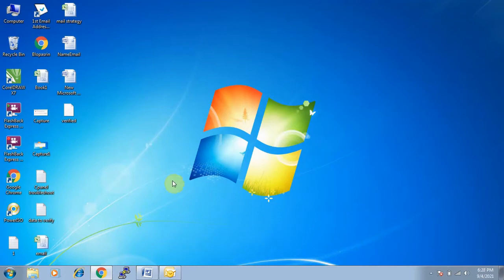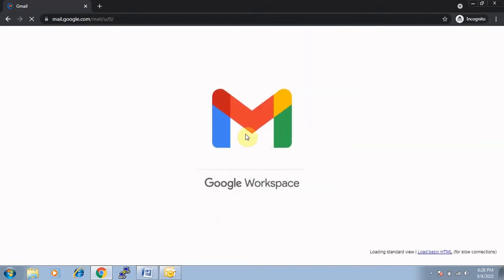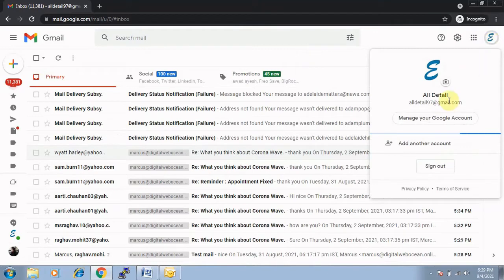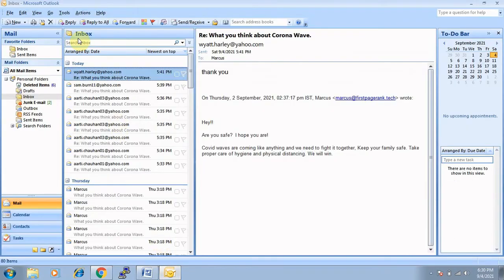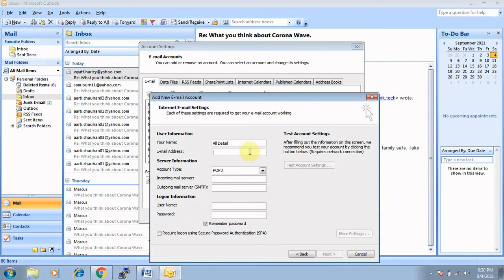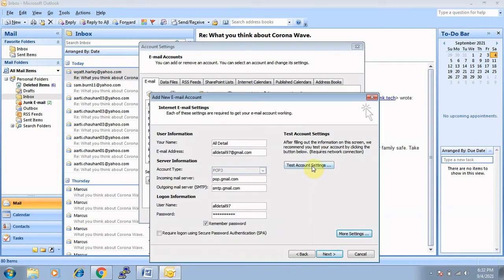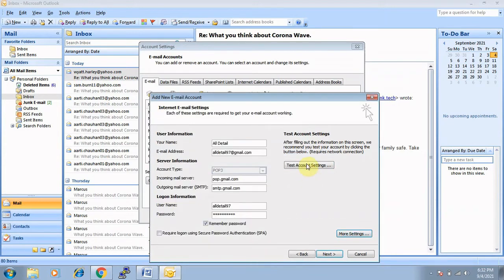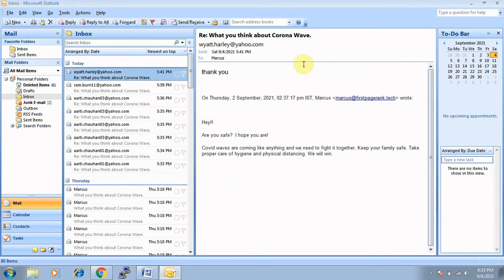How to configure gmail in outlook 2007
In this video you will learn how to configure gmail in outlook 2007.

If you face any problem in this configuration. please let me know, I will help you via Team viewer or Anydesk.

If you need any solution regarding server installation, Web Hosting, Dns, email service
please let me know via comment,  I will help you to solve your issue.